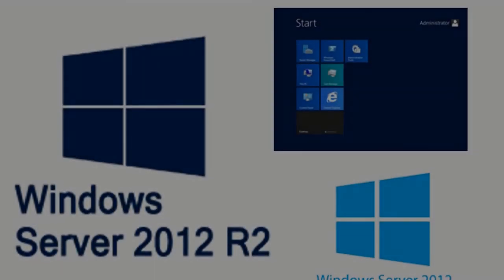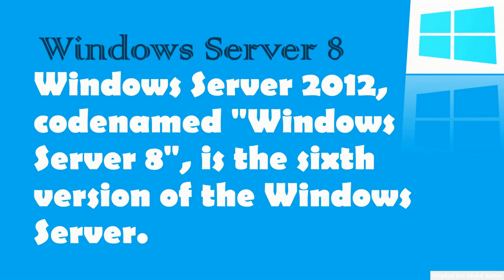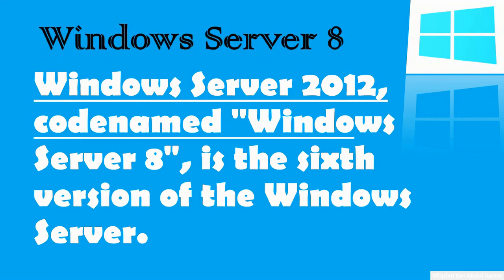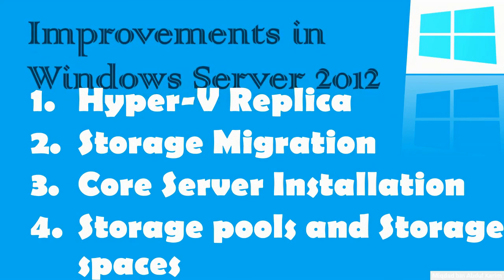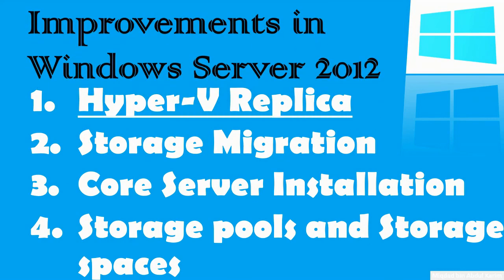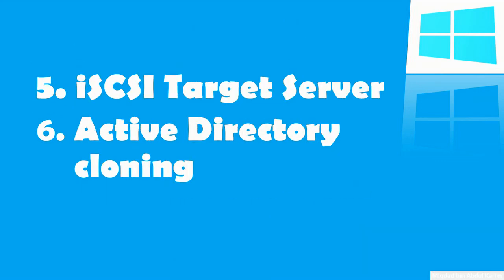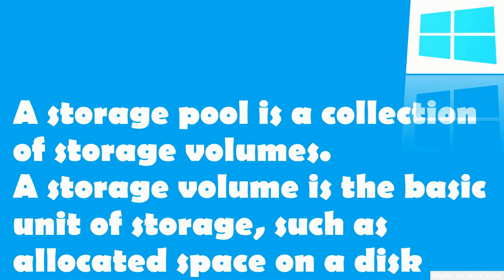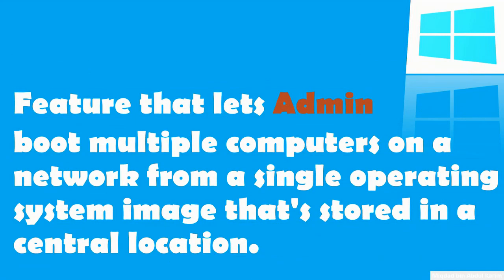Windows Server Tutorial 2- Windows Server 2012 Overview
Windows Server Tutorial 2- Windows Server 2012

Improved features in Windows Server?
Windows Server 2012 based on business need?

Thank you.